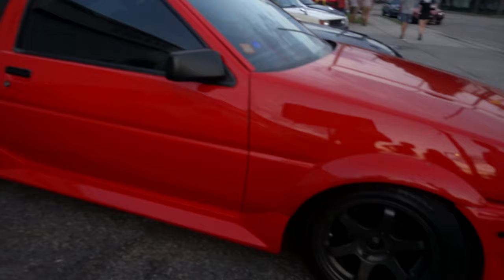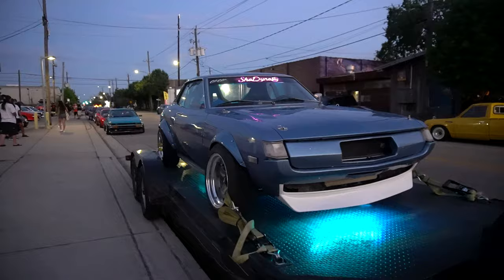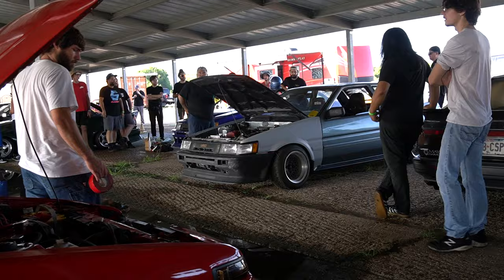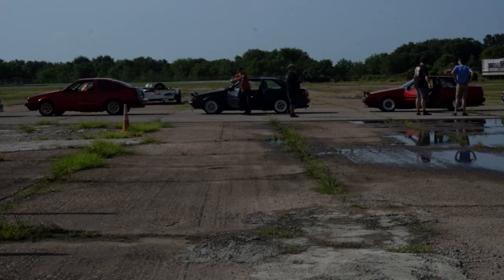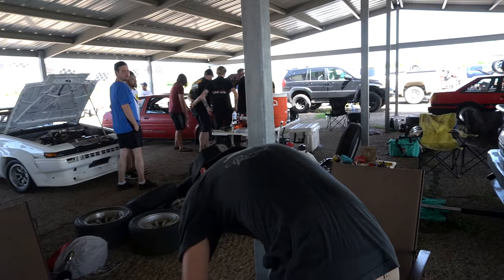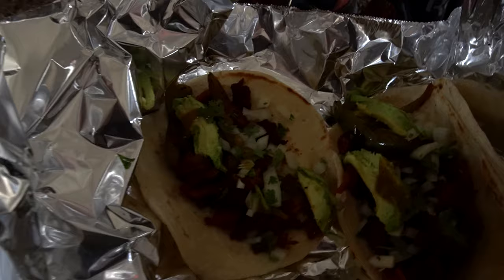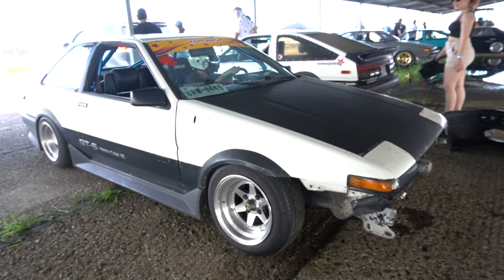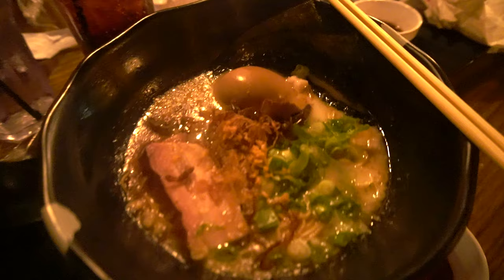AE86 MATSURI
Very long awaited video, but it’s finally out. We go to a Texas AE86 Matsuri event by Houston.